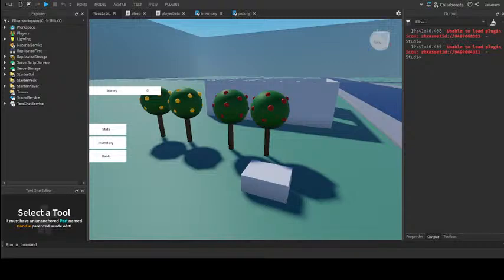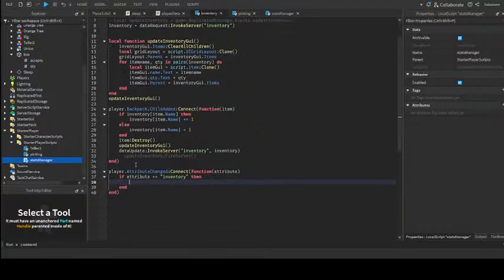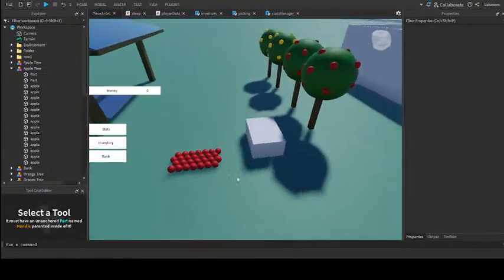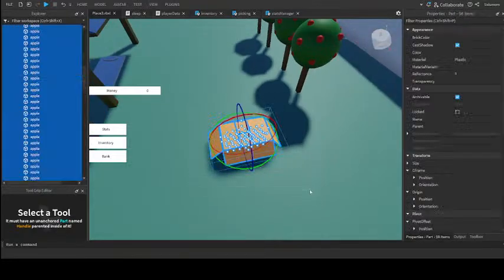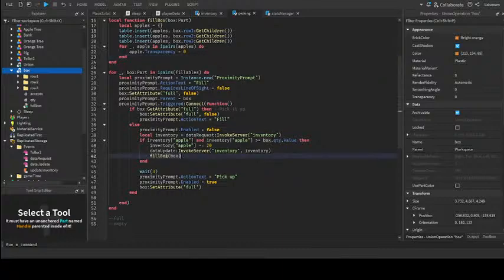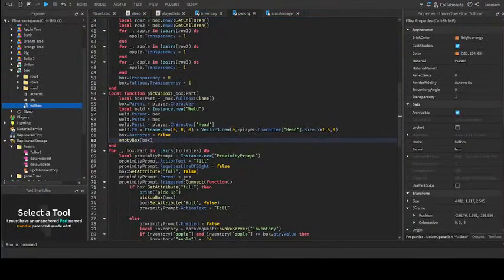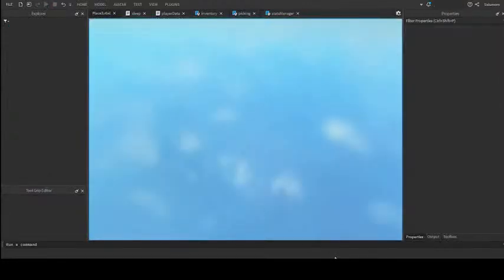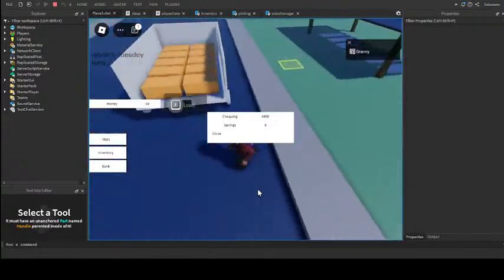Game scripting with LUA: Working on making a Roblox Game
Working on a Roblox Game